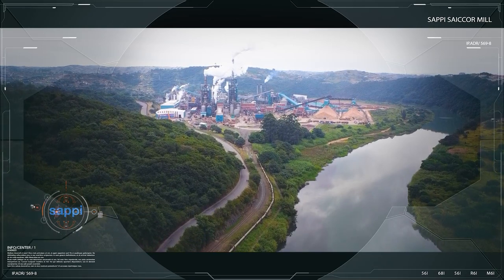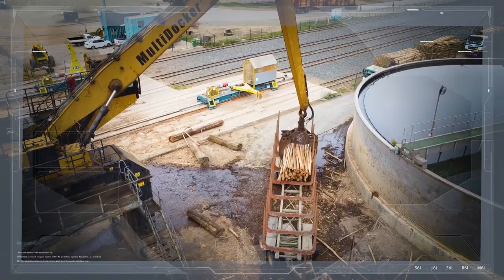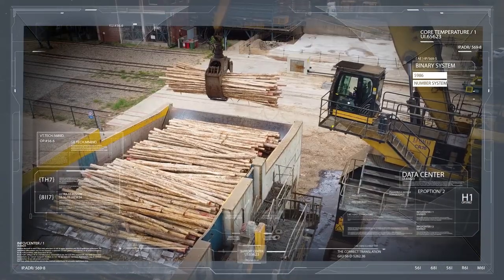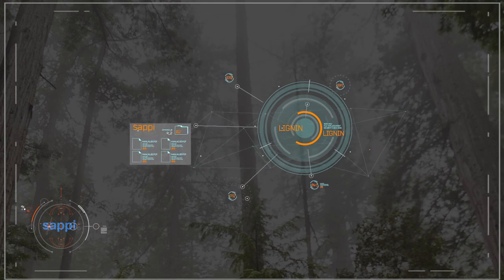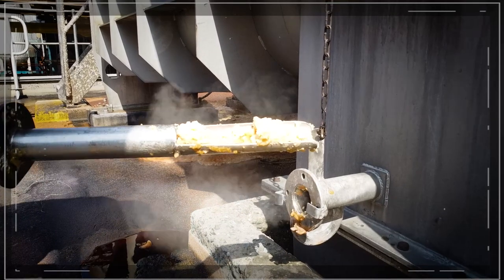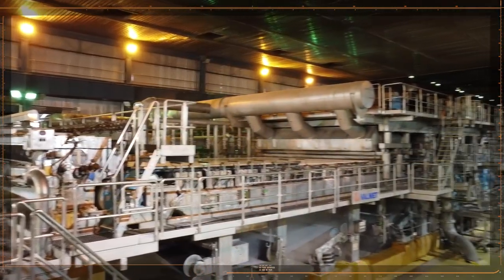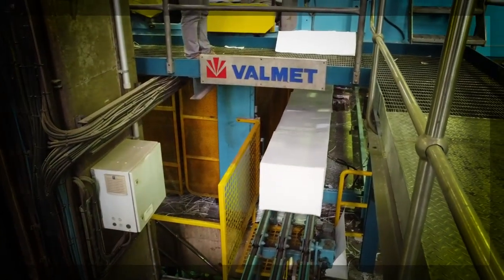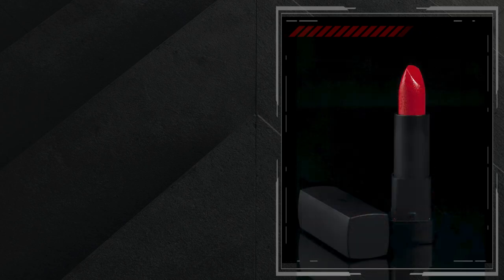How Specialised Cellulose is made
This channel contains videos that show viewers how all sorts of items are made. Please let all your friends know.